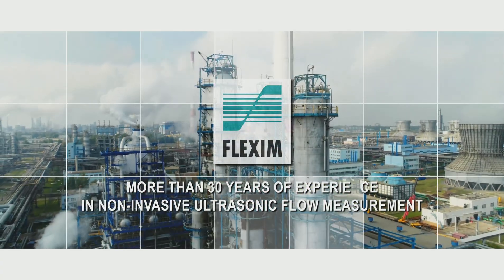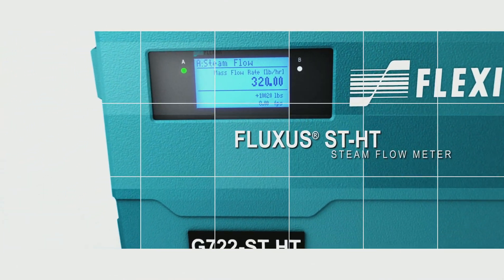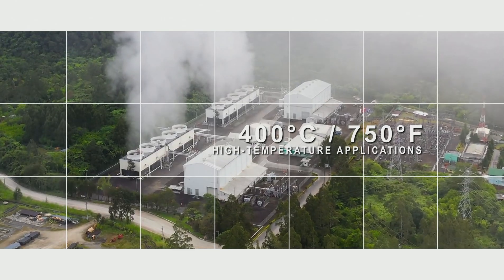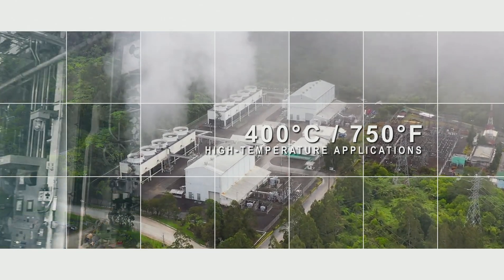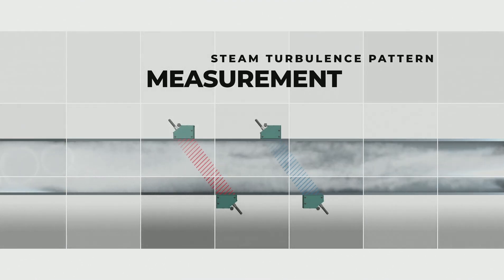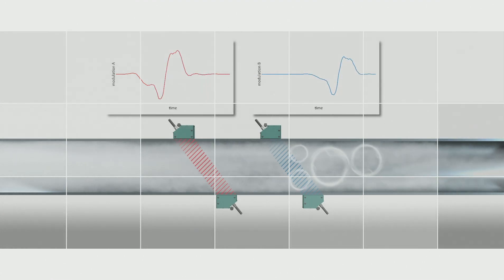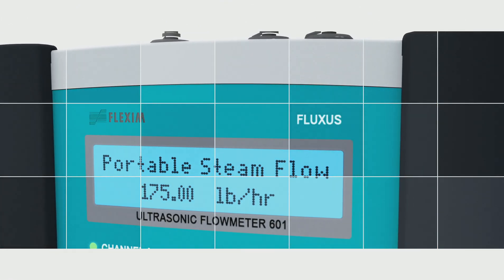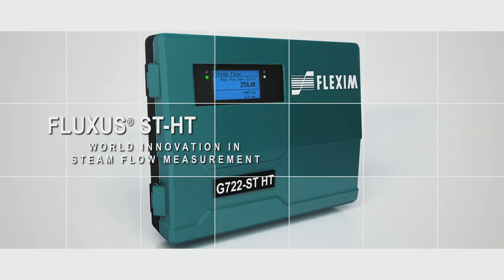The World‘s Only Clamp-On Steam Meter: Highlight Video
With FLUXUS ST, clamp-on steam measurement is now available for the very first time – as FLEXIM continues to push the boundaries and to set the standards. Non-invasive and efficient. The FLUXUS ST measures steam flow non-invasively from the outside of the pipe. Non-invasive steam flow measurement means measuring without any interruption of operation and supply. Since clamp-on ultrasonic transducers are simply mounted on the outside of the pipe, it requires just minimal installation effort and no opening of the pipeline.

The acoustic measuring method proves to be impressed with its exceptionally high measuring dynamics, is highly sensitive even at very low flow velocities, and functions independently of the flow direction. Due to this large flow range (flow velocities from 0.003 ft/s up to 200 ft/s, there is no need to reduce pipe diameter to fit an inline meter’s requirement of minimum flow velocity. Moreover, the non-invasive measurement does not cause any pressure loss. The transducer mountings can be completely insulated to reduce any heat loss to the environment.

With FLUXUS ST, for the first time ever, it is possible to capture all steam usage from very low to very high flow rates with one meter size.